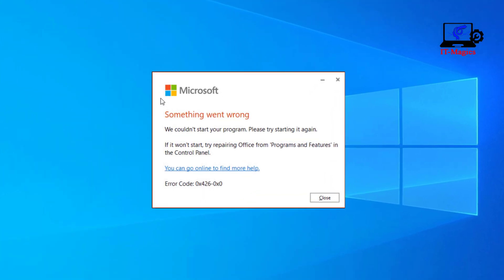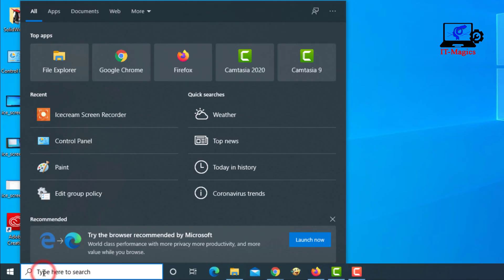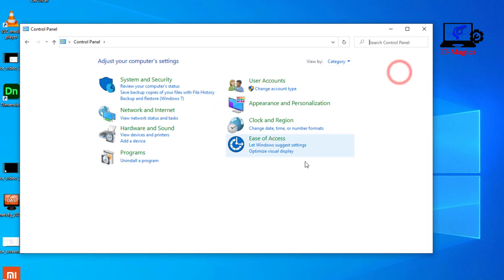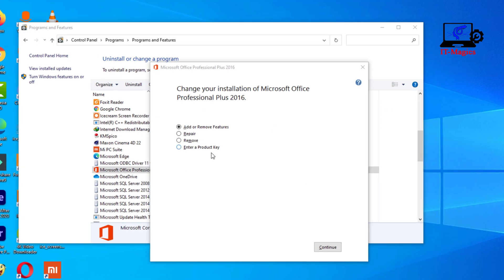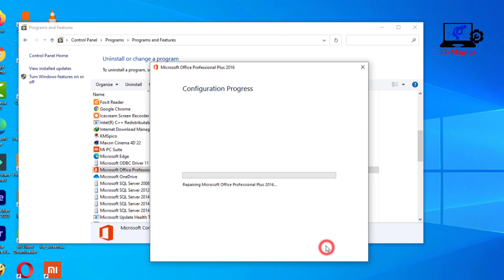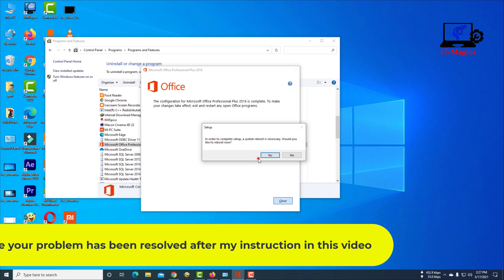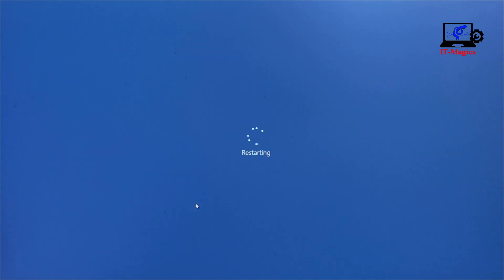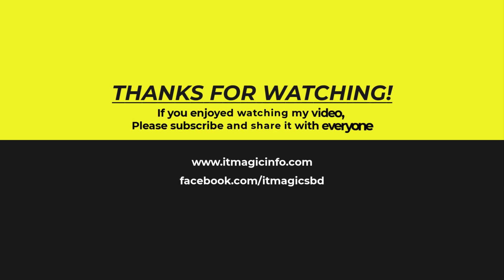How to fix microsoft office error code 0x426 0x0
when I try to open Microsoft word, it's not working. there is an error message showing. This is Microsoft word error code 0x426-0x0.

Go to the Control Panel, Then click on Uninstall program. Select Microsoft-office from the list. Then click the Change button. Select the Repair option. Then click on the Next button. Your Microsoft Office application will be repaired automatically. This will take some time to repair. You need to restart your computer after the repair is complete.